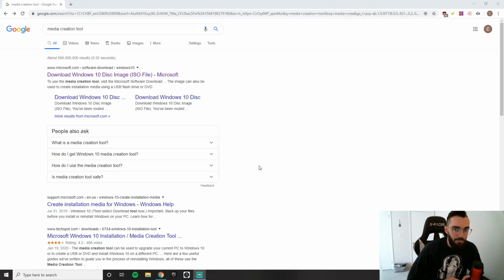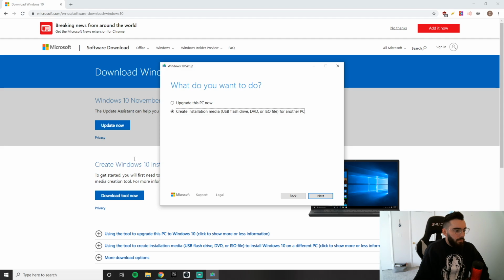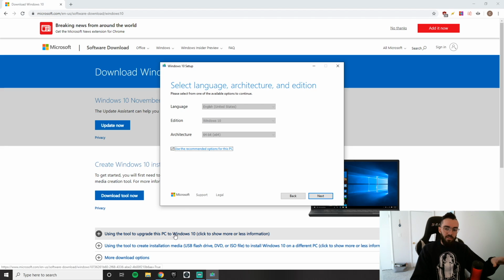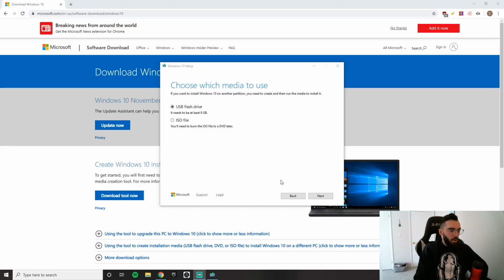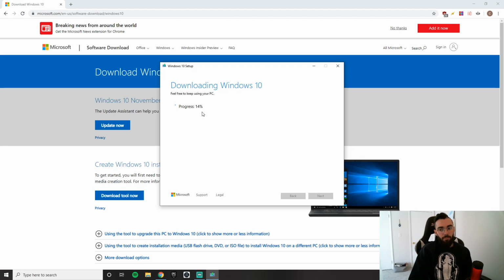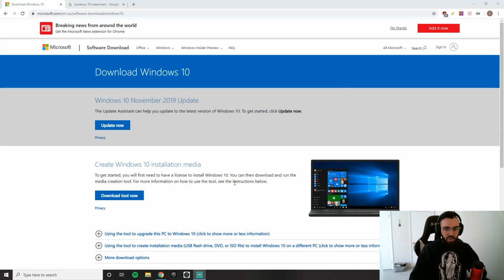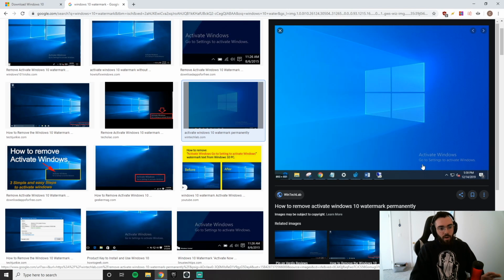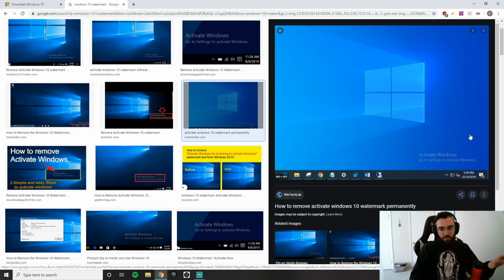How to Get Windows 10 for FREE in 2020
Windows 10 is free! Do not pay upwards of $100 for a retail version.